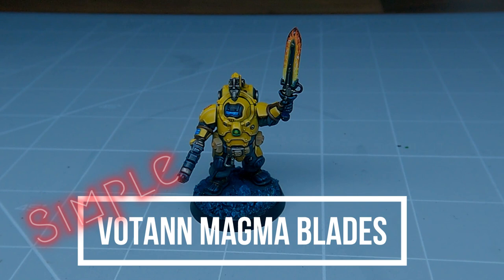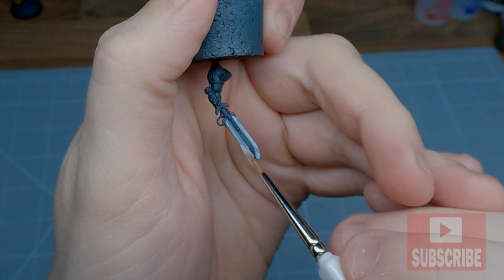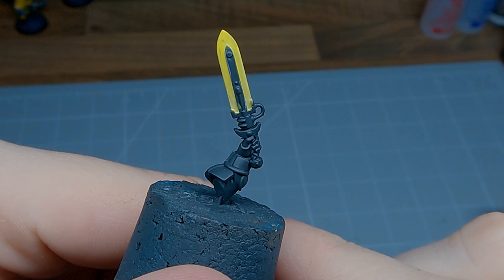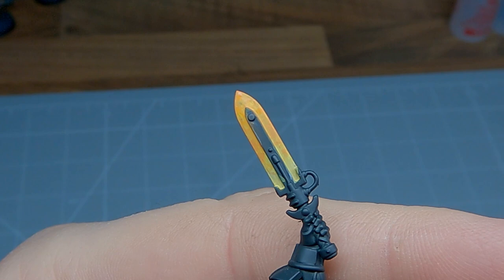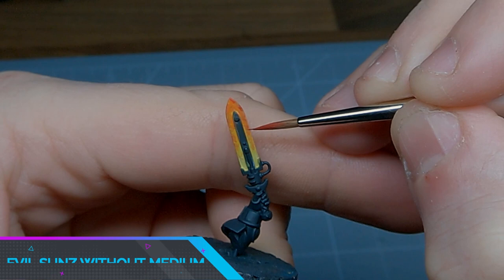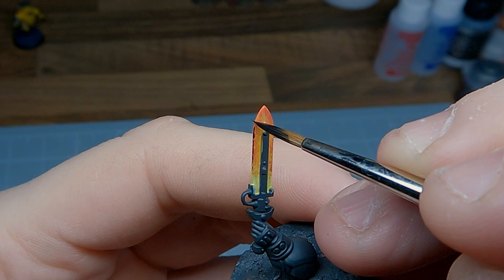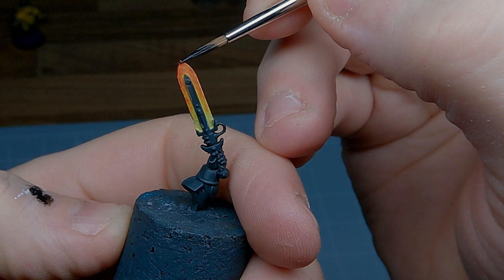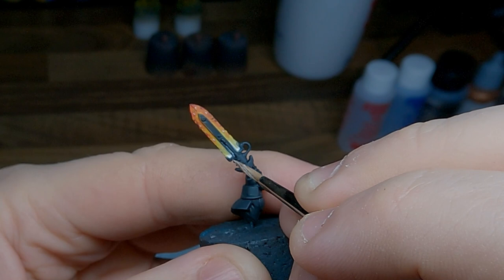How To Paint Leagues Of Votann- Magma Blades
Hello and welcome to another video on Miniature Mayhem. In todays tutorial Chris takes us step by step through how to paint Leagues Of Votann- Magma Blades from the new warhammer 40000 army!

Our most used supplies:
Iwata HP-CS
Vallejo Primer
Task Lamp
Windsor & Newton series 7
Wet Pallete

To pick up any of the paints and other supplies used in todays video head on over to Element Games.